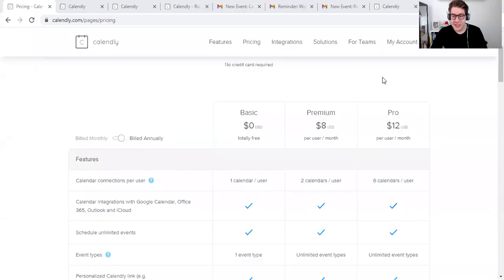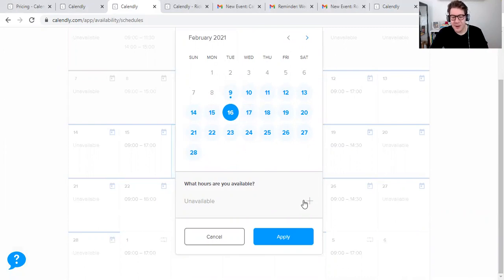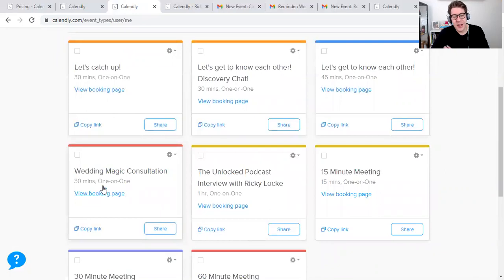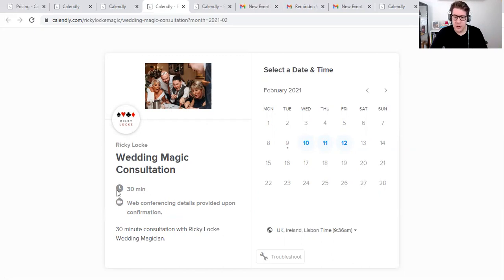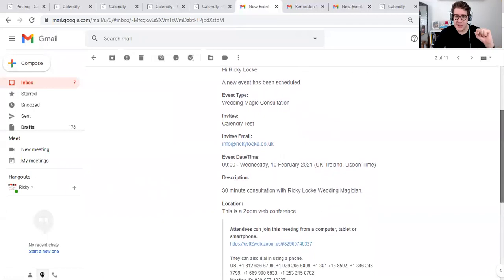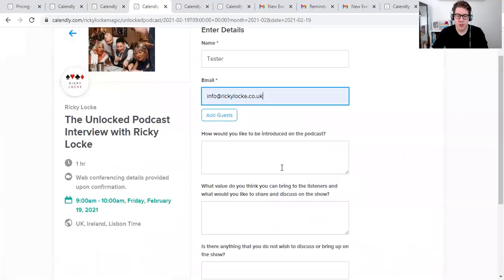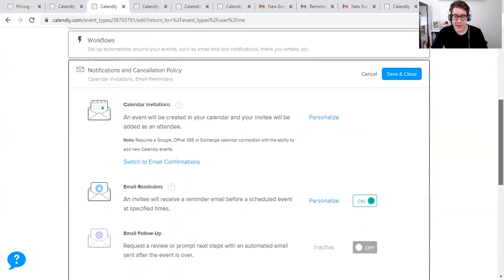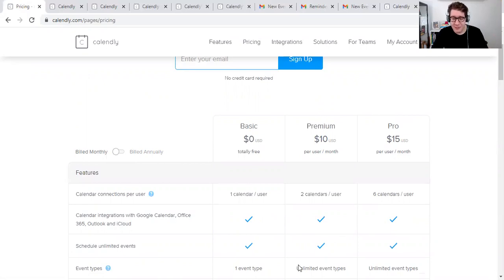How to use Calendly - Beginners tutorial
I have been using Calendly in my business for just over 7 weeks now and it's a game-changer!

I can't believe It's taken me this long to use it!

In this video, I explain how I have been using Calendly to book in zoom consultations, podcast interviews and basically run my business in 2021.

It creates a streamlined workflow and a great customer experience for your customers.

Although I only dive into the basics of integration of Zoom, I show you how to get started with Calendly and this is so worth it and I highly recommend you look into using Calendly into your business.

You can listen to more about how I have been using Calendly in my business on my latest podcast episode 4 : 3 simple tips to create success this week on the link below

Free Resources For Your Business

Ricky Locke is a professional wedding magician, speaker & podcaster from Lincolnshire, England and specialises in helping modern wedding couples to create memories that will last a lifetime on their special day.